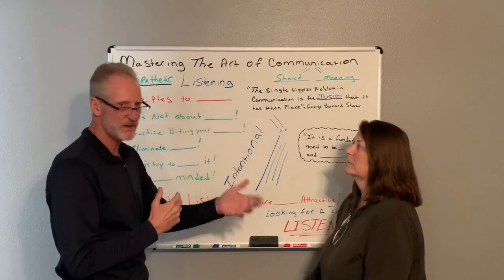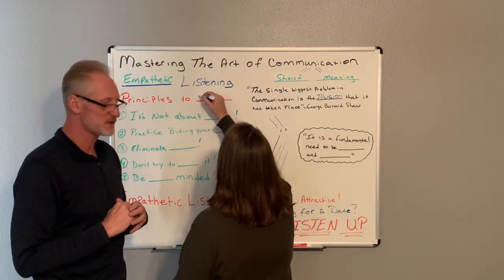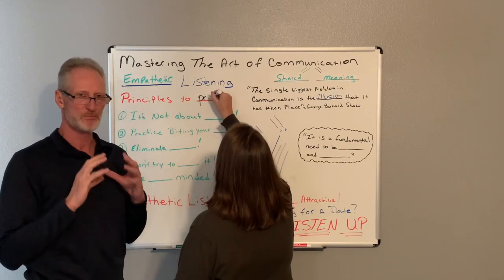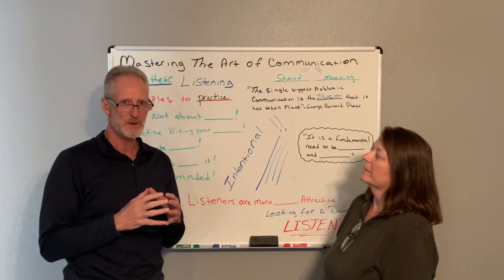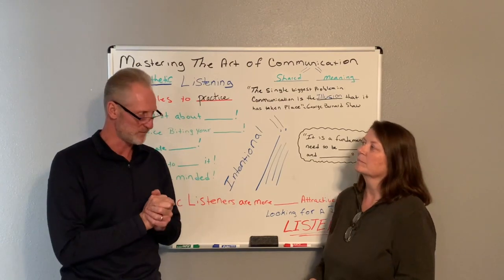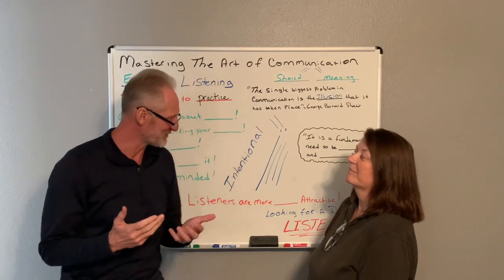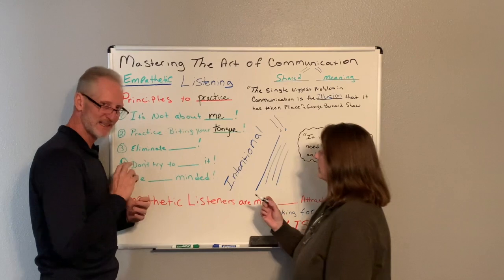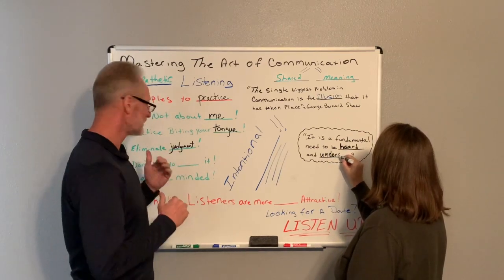Strength Training - Mastering the Art of Communication: Empathetic Listening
To Master the Art of Communication we must go beyond just Active Listening to Empathetic Listening.